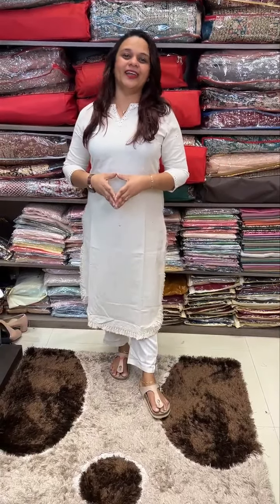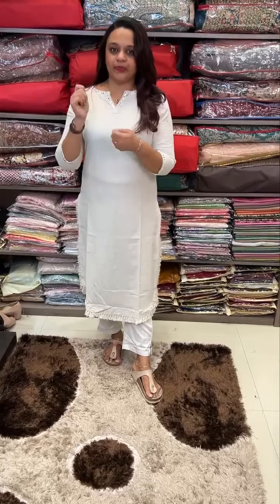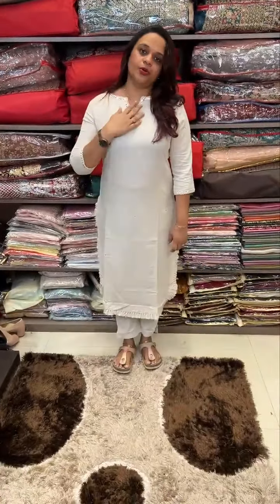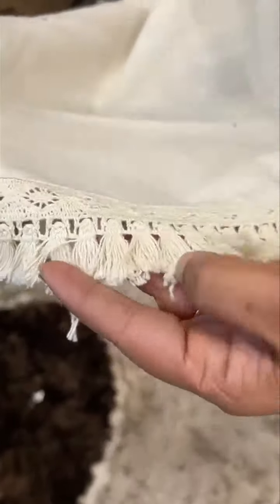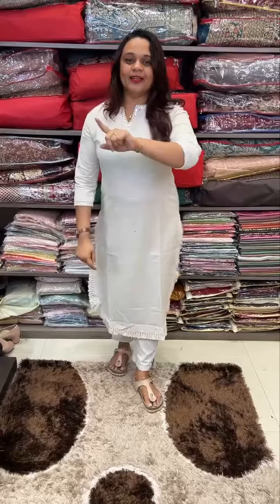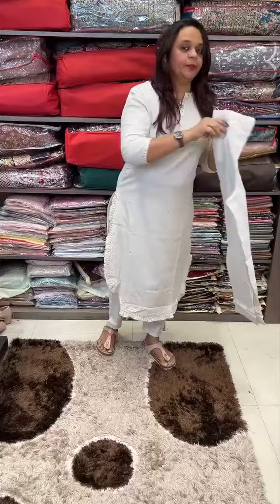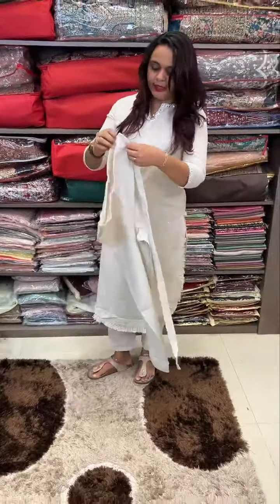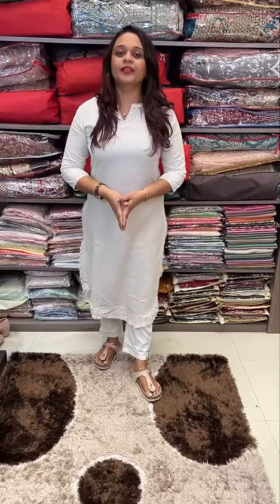Budget buy designer cotton Kurtis collections & designer bottom collections for booking visits